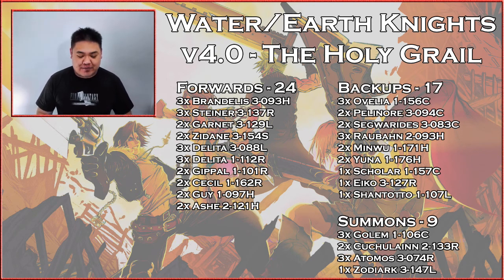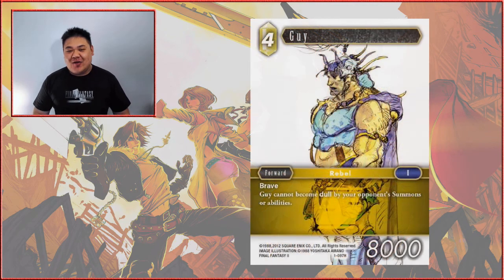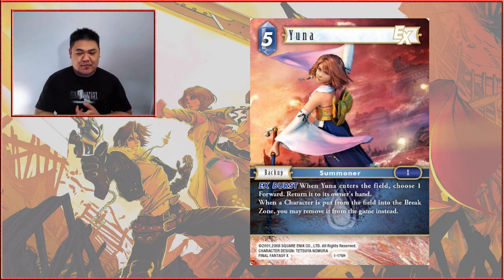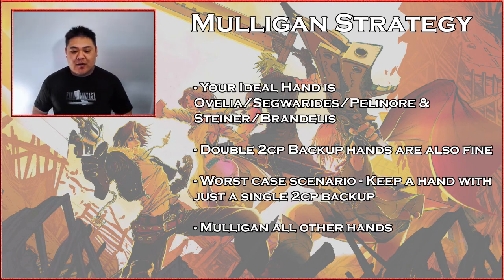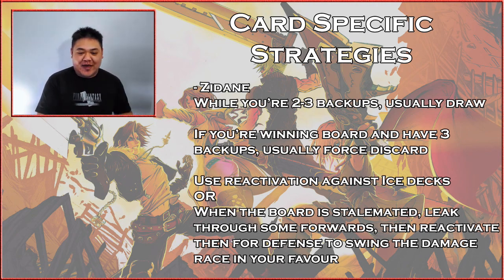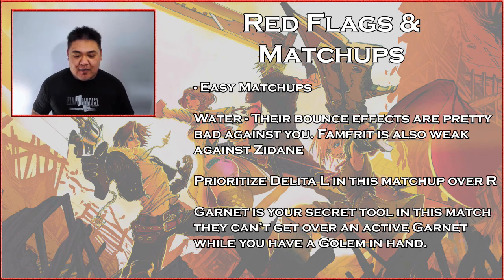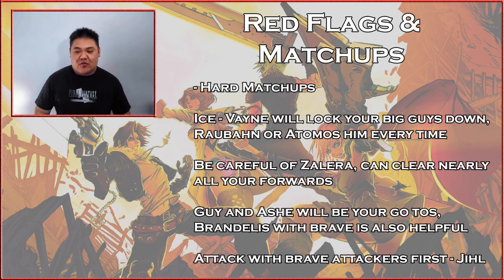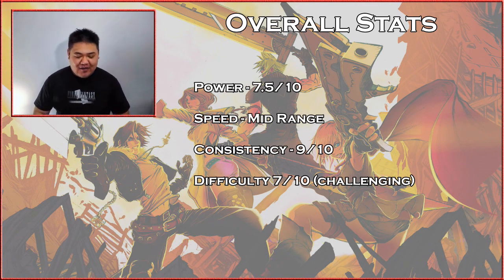Water Earth Knights - "The Holy Grail" - Deck Workshop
The second of the Deck Workshop series where I show you the decks I've been working on and go through an in-depth explanation on card choices, deck building decisions and a short guide on how to effectively pilot the deck. Today's deck is Water/Earth Knights

Time Stamps
0:23 - Deck List
1:50 - Card by Card Analysis
34:02 - Mulligan Strategy
36:22 - General Strategy
33:55 - Red Flags & Matchups
57:04 - Specific Card Strategies
1:18:38 - Pros & Cons
1:22:52 - Meta Changes
1:24:12 - Final Tips
1:26:29 - Overall Deck Rating

All your feedback is greatly appreciated. Let me know of your thoughts and suggests, so I can make adjustments for future videos.